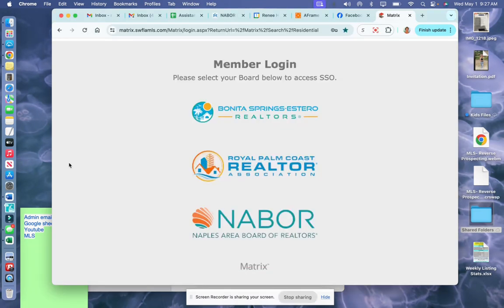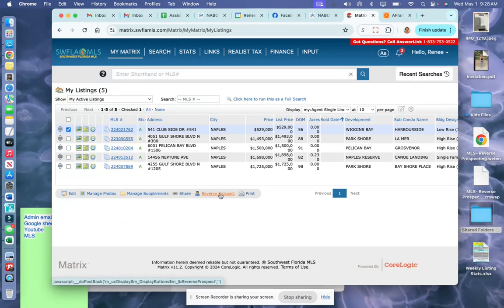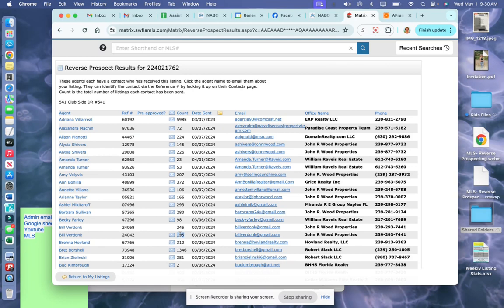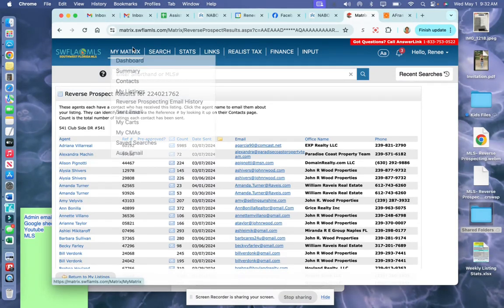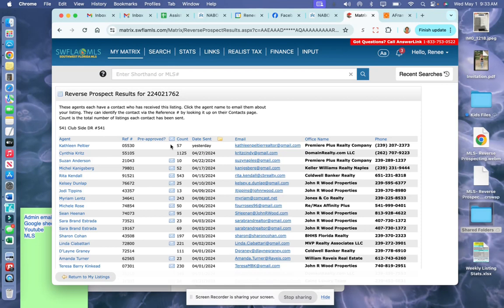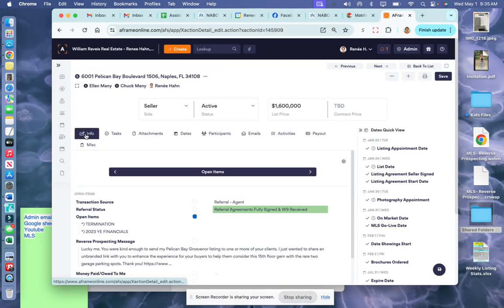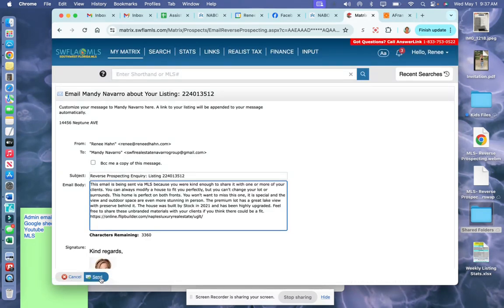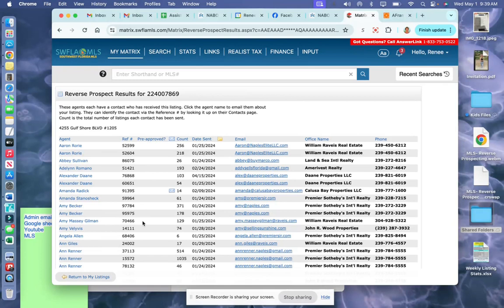MLS - How to Reverse Prospect in the System